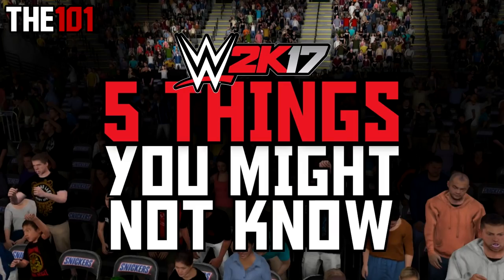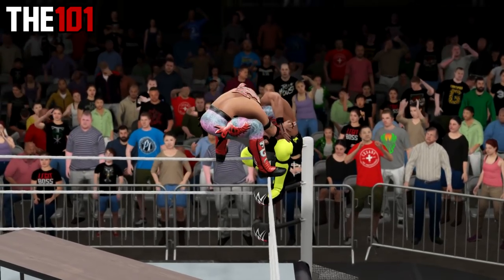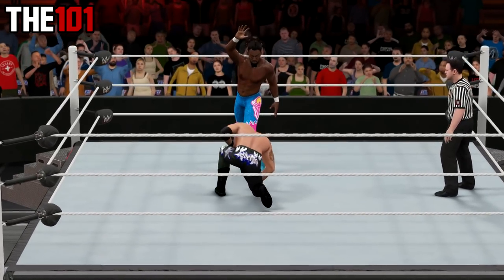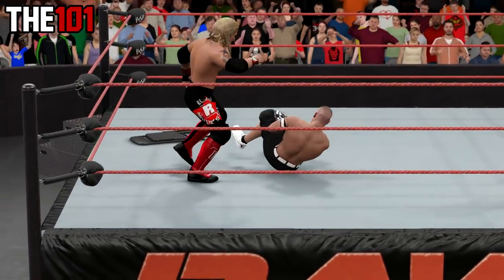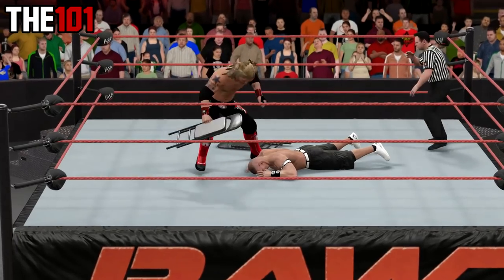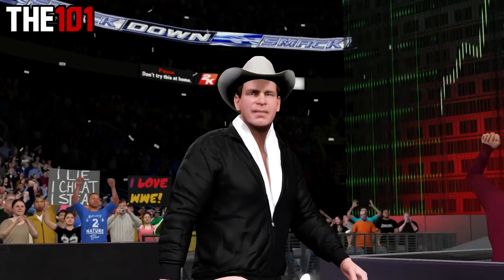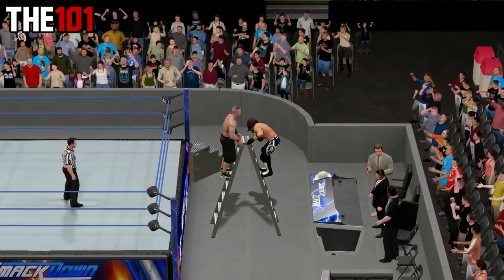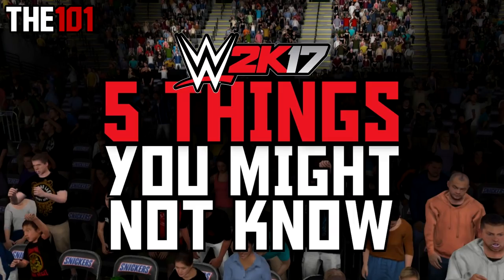WWE 2K17 - 5 Things You Might Not Know! #24 (Super Apron Moves, Extra Table Finishers & More)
Its that time again, here we go with episode 24 of 5 Things You Might Not Know About WWE 2K17! Target of 2000+ LIKES?

In today's WWE2K17 video we've got yet another 5 things that you might not know about in WWE 2K17, which takes the series total to 120 Things! This episode includes the following

- Extreme Apron Super Moves (Apron AA etc)
- How To Avoid Table Move Restrictions (Extra Table Moves)
- JBL Commentary Easter Egg
- Chair Tips (WWE 2K17 Ways To Use Chairs)
- Barricade Trouble In Paradise (Plus More)

If you enjoy the series I encourage you to support it, and be sure to get involved by sharing with me some cool things you think deserved to be featured that others might not know.

What is the "5 Things You MIGHT Not Know About WWE 2K17" series about? Good question:

This series features a compilation of things you simply might not know about WWE 2K17. This could be secrets, hidden moves, unknown features, easter eggs, forgotten things from the older games, tips, tricks, facts or even just some general interesting cool bits and pieces. Some of these could be big things, others smaller things. Some of which will be new for WWE 2K17, and some that will be from the older games in the series too. The key word in the series is MIGHT. The series is aimed at both new and old WWE 2K players - Some "Things" might be obvious to some, but might not be to others. Just because you might know some of the "Things" featured in this series, doesn't mean everyone will. Just enjoy it for what it is... Things you MIGHT not know!

Featured: AM - AlumoMusic - Rising High